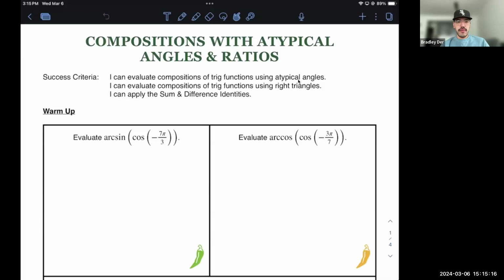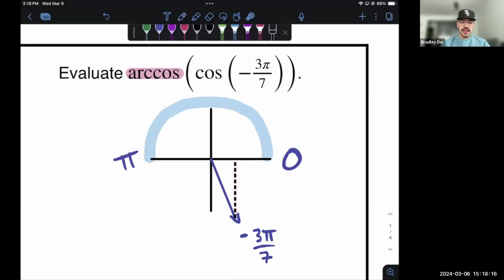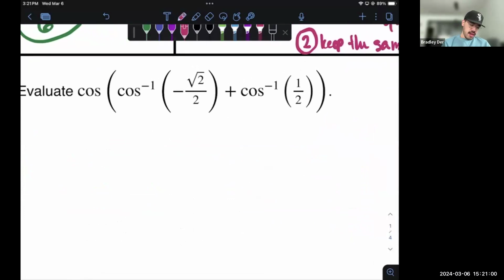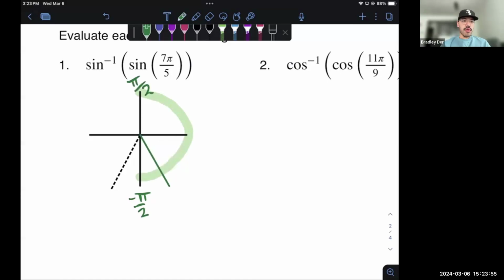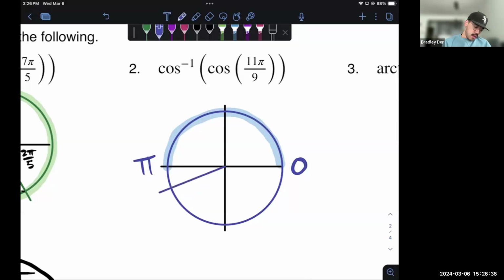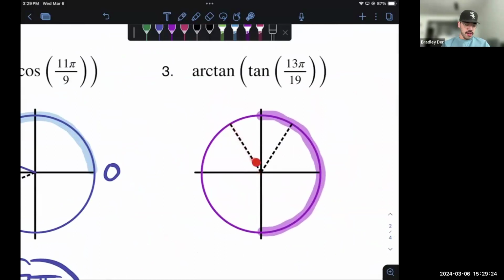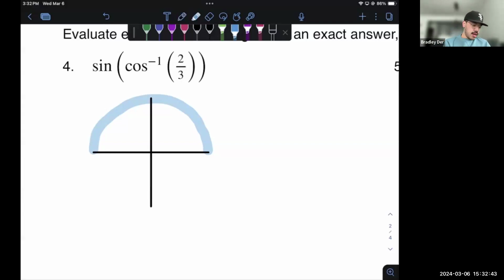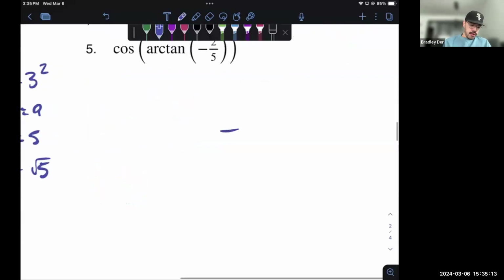PCA - March 11 - Compositions with Atypical Angles & Ratios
0:00 - Warm Up
2:15 - Composing with Atypical Angles
6:30 - Composing (Sum & Difference)
8:32 - More compositions (like the yellow)
16:35 - Composing with Atypical Ratios (return of the triangles)